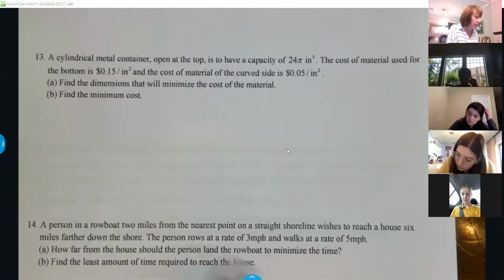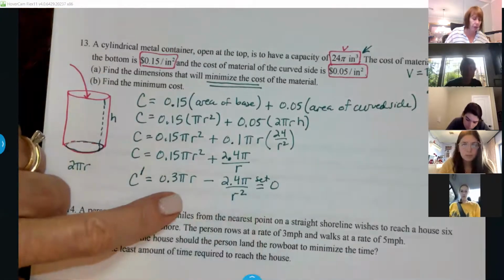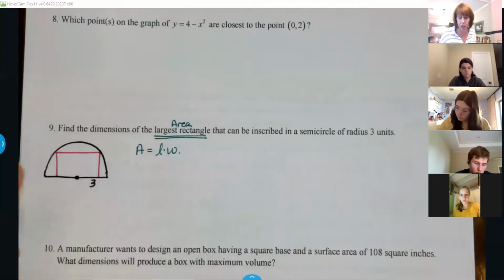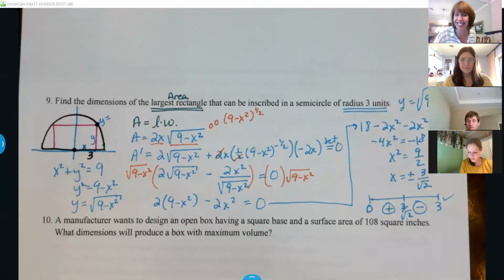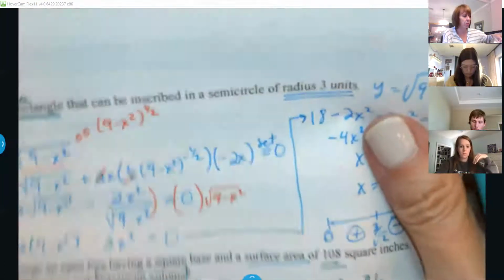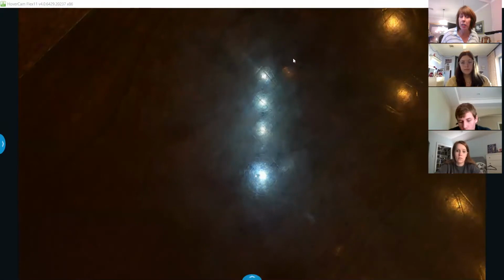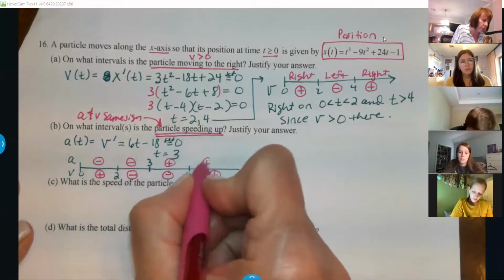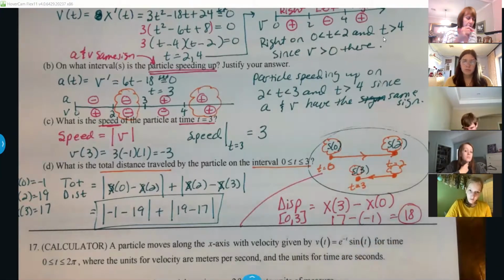Sept 22, 2020 - Class on Zoom - Unit 4 Optimization Review